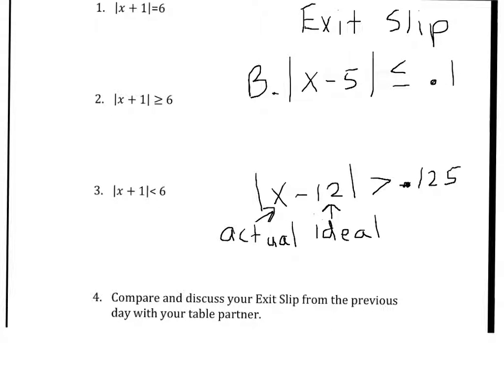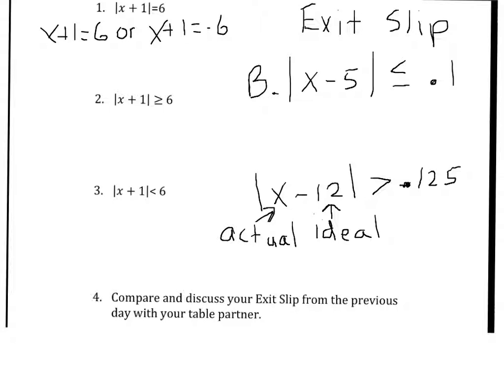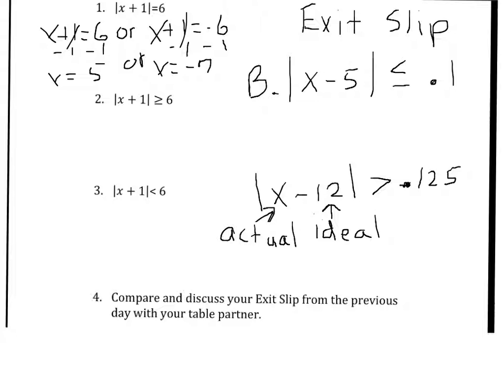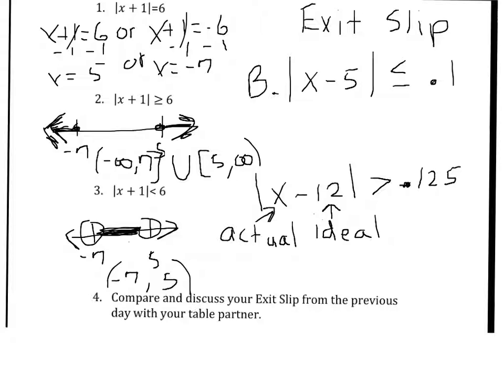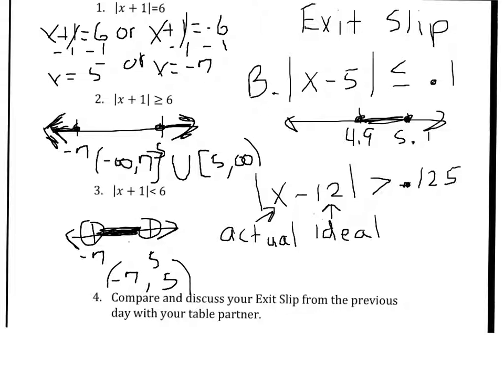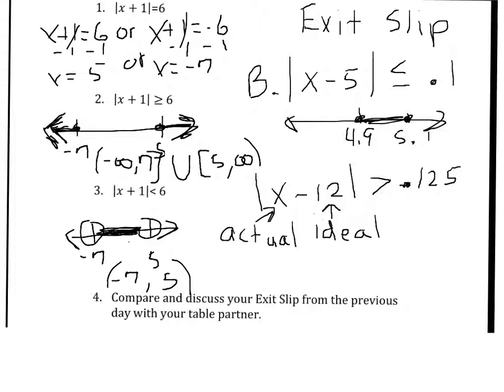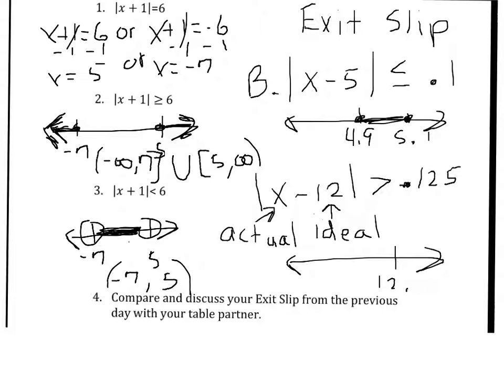Warm up-absolute value inequalities